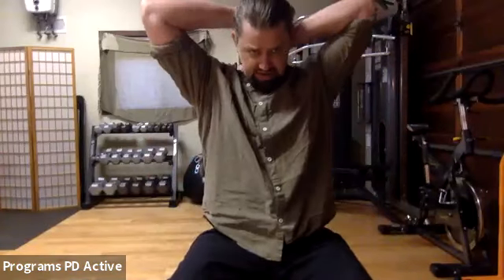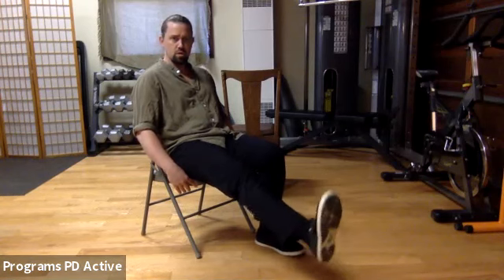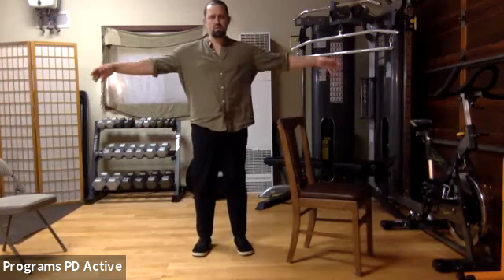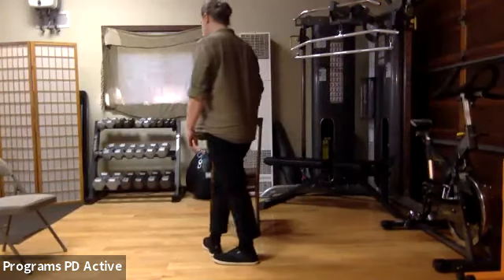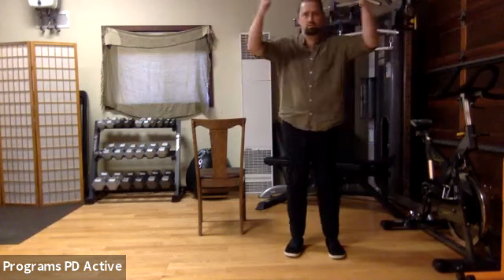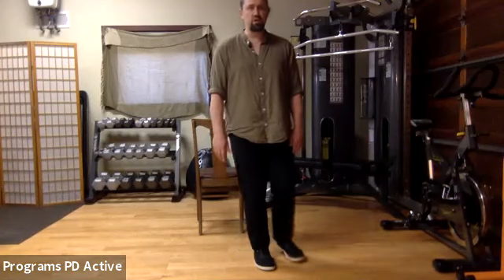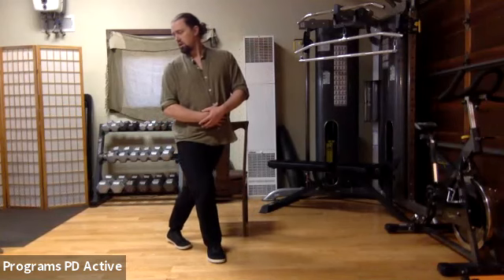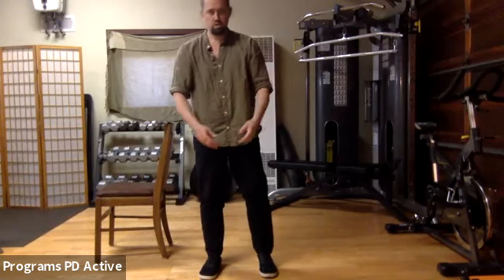Otto Dittmer's Tai Chi for Gait Training for PD Active - September 13, 2021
PD Active relies on contributions to support our programs. Please donate